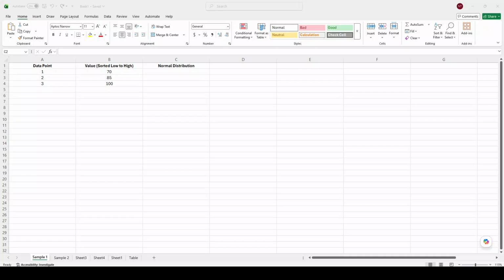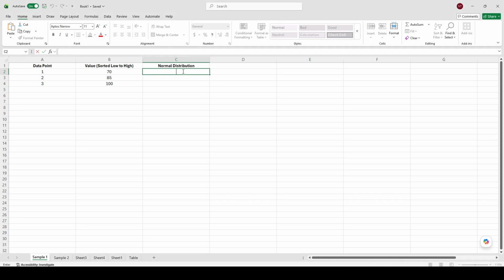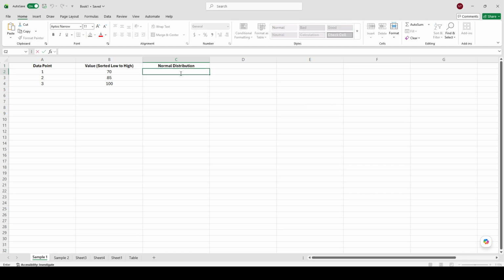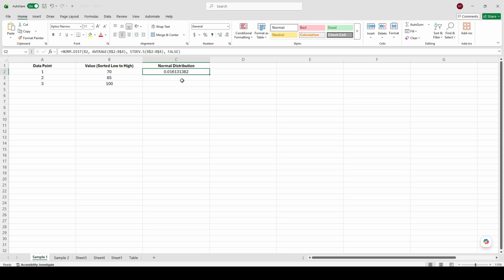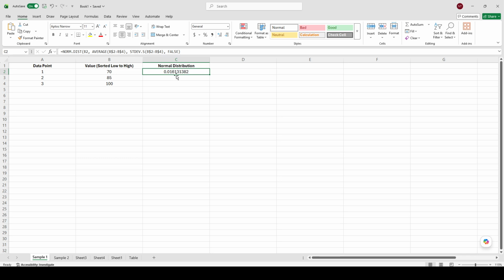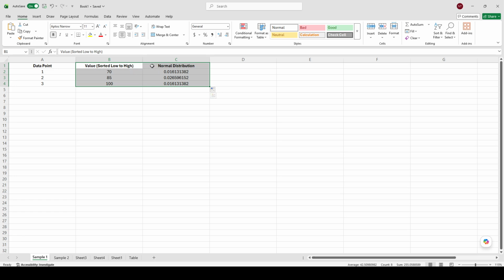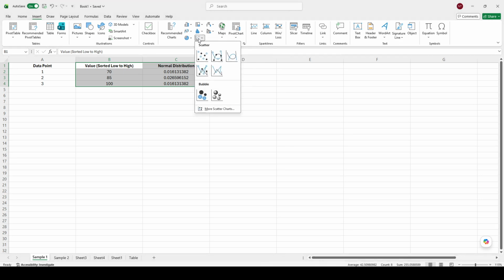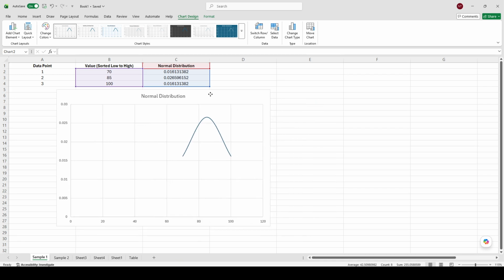How To Create A Bell Curve In Microsoft Excel [2026 Guide]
How To Create A Bell Curve In Microsoft Excel

Learn how to create a bell curve in Microsoft Excel using a simple data set, mean, standard deviation, and a smooth chart. This quick Excel tutorial shows how to calculate normal distribution values, build a bell curve graph, and format the chart so it is easy to read. Follow along in Microsoft Excel to understand normal distribution charts, Gaussian curves, and statistics visuals for reports or class projects.

-Google Drive
-Google Meets
-Google Sheets
-Google Chrome
-Google Forms
-Google Gmail